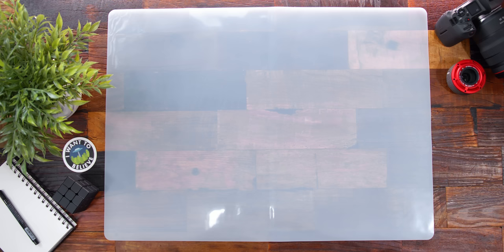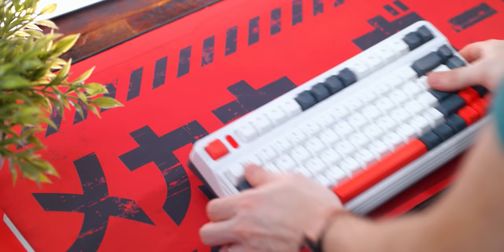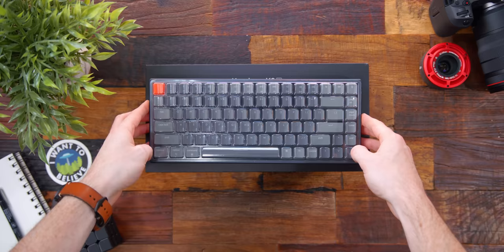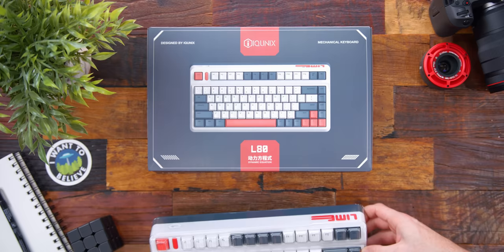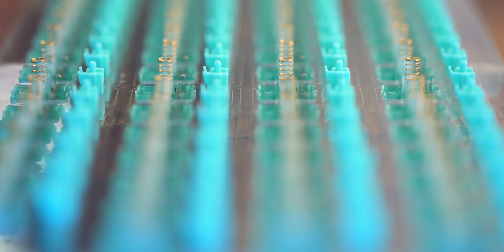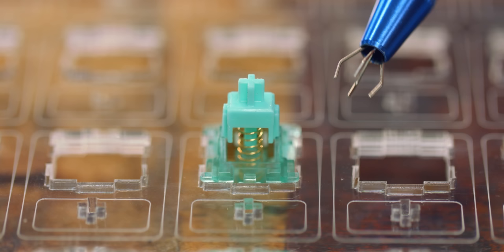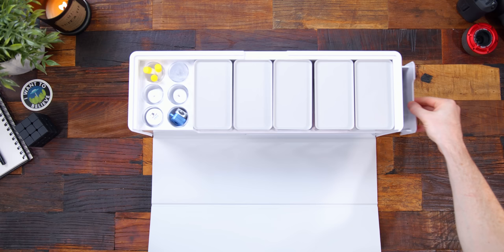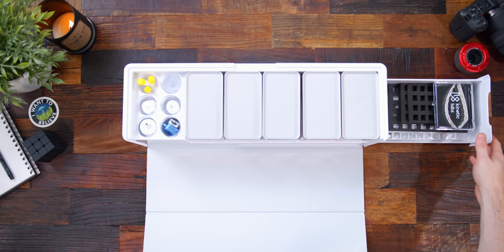Endgame Ep.2 - Keyboard Mods & Accessories!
And after a 9 month break, Endgame is back with Episode 2! Today we'll show you some mods and tips for your custom keyboard.
• IQUNIX L80 Gaming Keyboard
• Silicone Mat
• Stem Holder